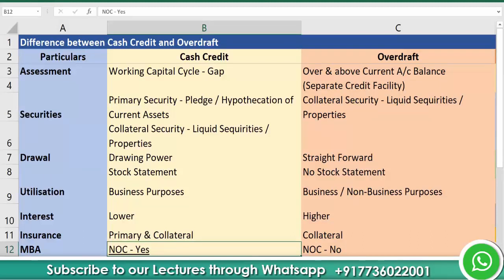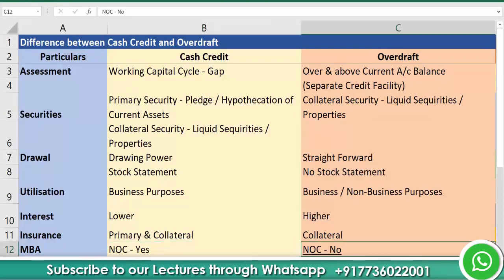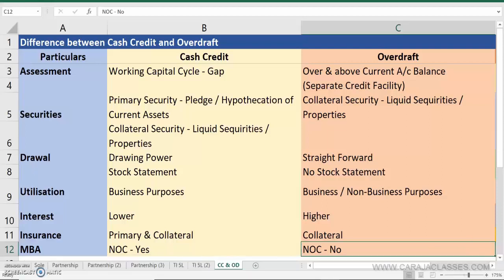Difference between Cash Credit and Overdraft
Get Exclusive Savings on Your Next Course with Our 1-to-1 Discount Program!

Do you want to enrol in one of our courses, but the listed price is a bit out of your budget? No worries! We have a special 1-to-1 Discount Program just for you.

All you have to do is fill out a short form

This offer is only available to students who request it, so don't miss out on this opportunity to save on your education.

Don't let the cost of learning hold you back from reaching your goals. Take advantage of our 1-to-1 Discount Program today!

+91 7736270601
or